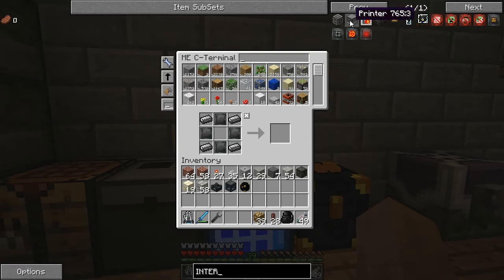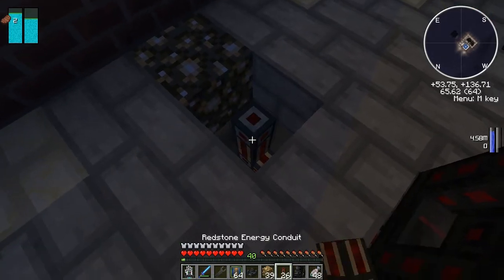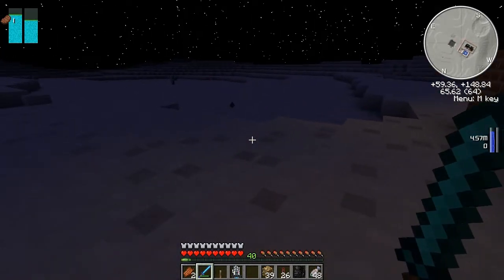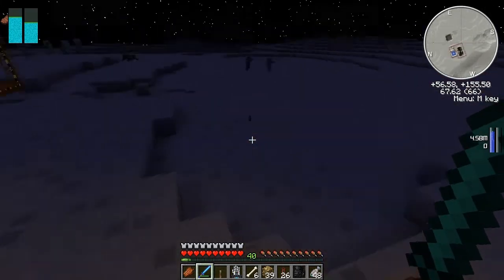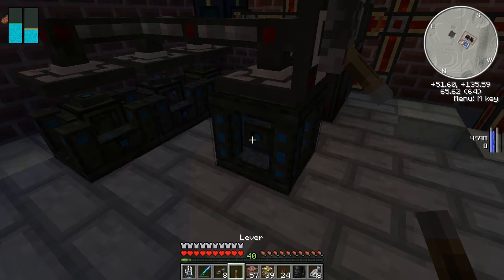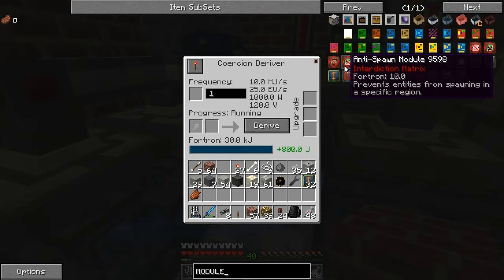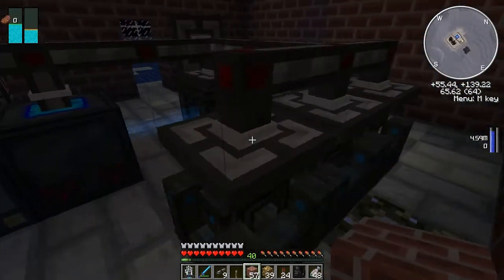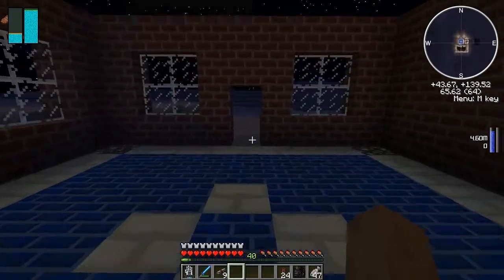Let's Play Tekkit Main #48 : Modular Force Field System [Interdiction Matrix]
The Interdiction Matrix is going to really help me with my moon based problems!